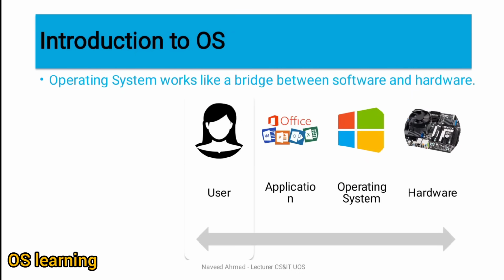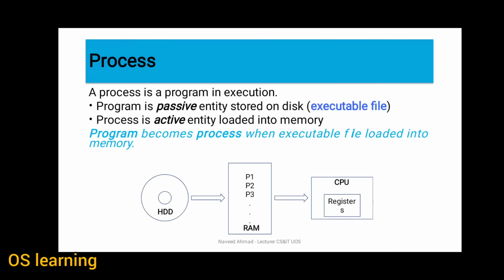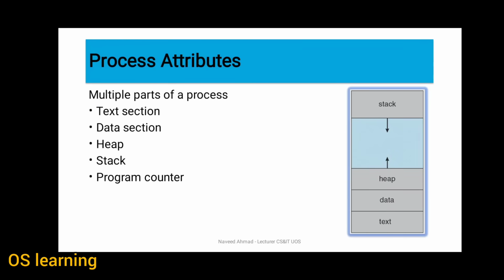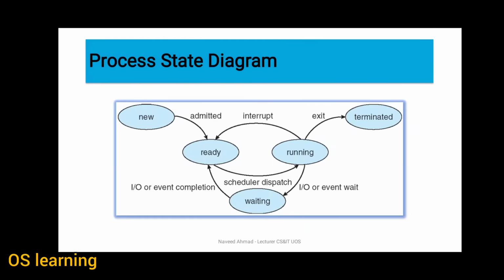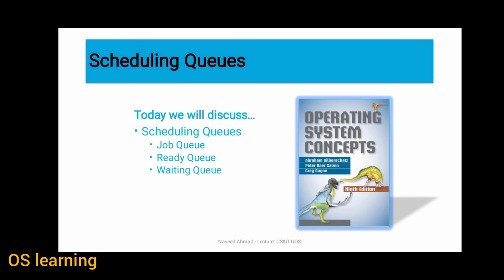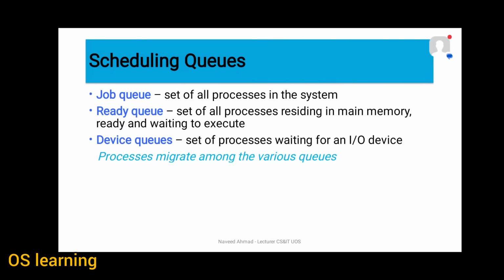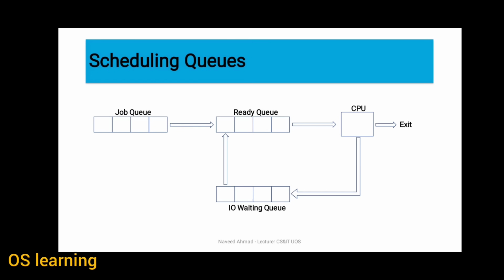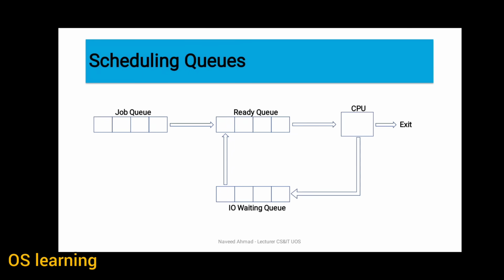Introduction to OS, booting, scheduling queue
scheduling queues, introduction to queue with example, introduction to queue in operating system, introduction to stacks and queues, introduction to stacks and queues in data structures, introduction to operating system , process scheduling queues, introduction to jenkins, multi level queue scheduling, os process scheduling queues, booting